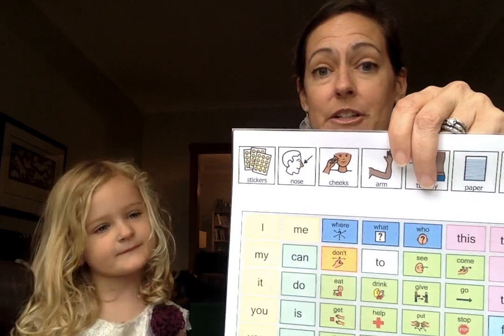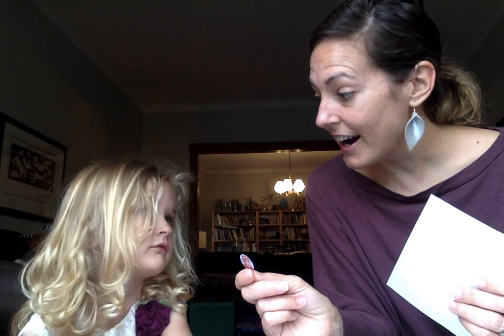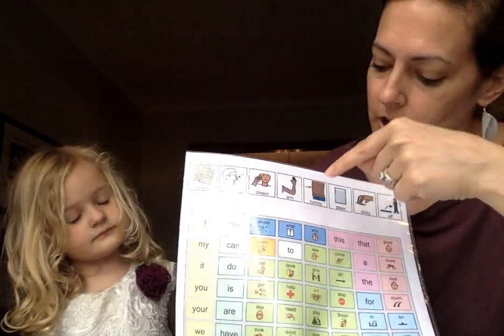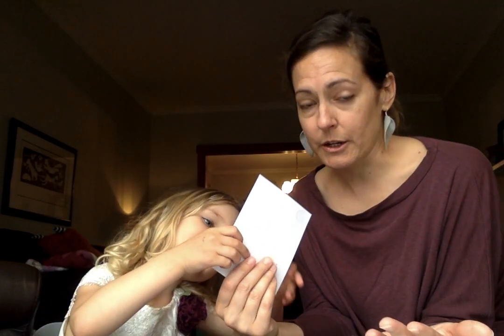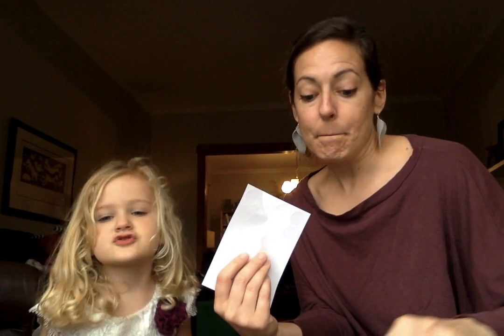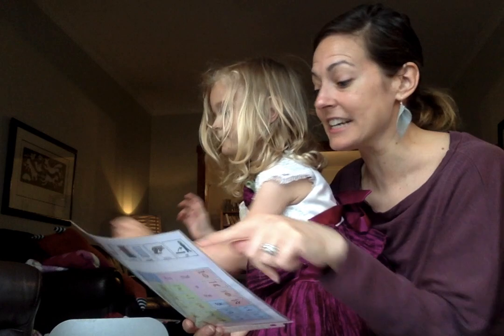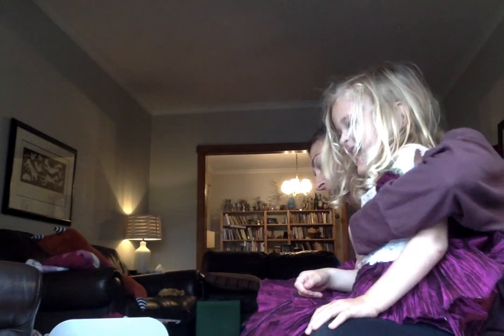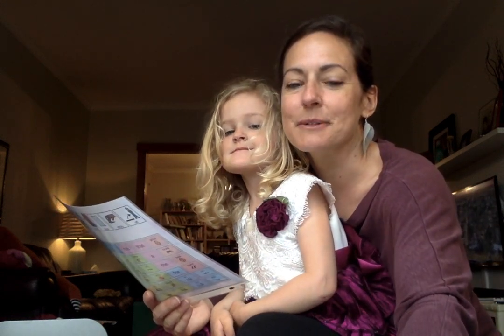2-3 Words with Tickles and Stickers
How to use a core board when requesting tickles and stickers